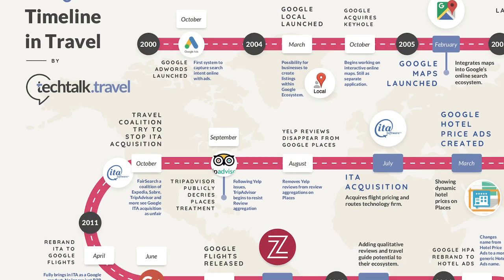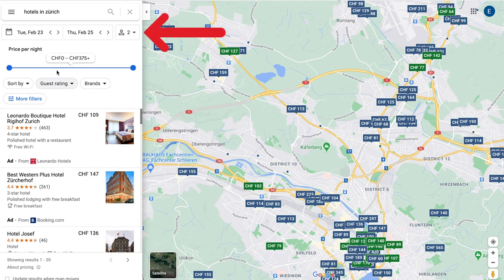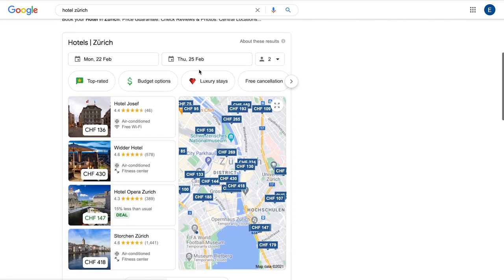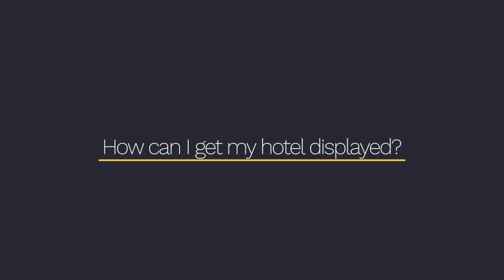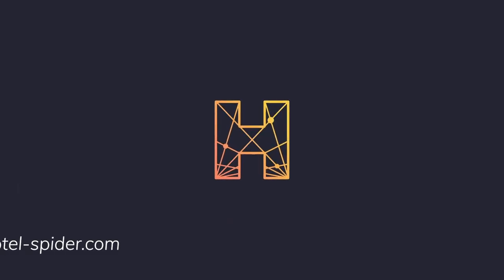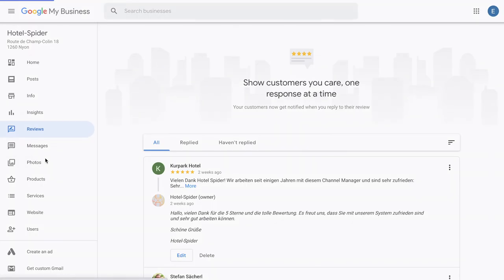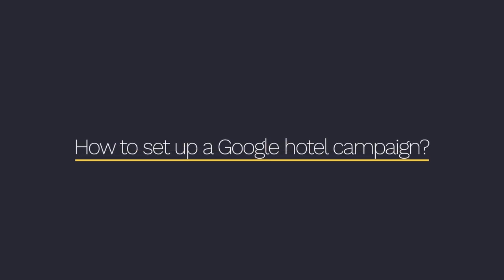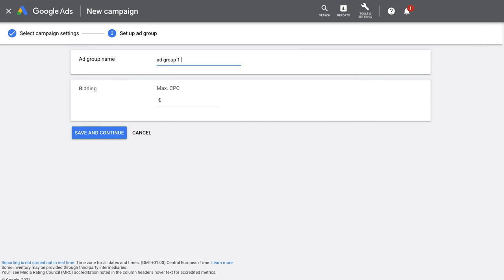How to use Google Hotel ads to increase your direct bookings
Google Update since the production of this Video: Commission-based bid strategies in hotel ads to sunset.

Google has been growing its influence in the travel sector for more than a decade and has become a powerful tool for hotels to reach more customers. There are lots of ways for hoteliers to use Google to their advantage and, in this video, we shall be talking about how Hotel Ads work.
We shall introduce “cost-per-stay” – a new, commission-based pricing model for hoteliers that uses Google Hotel Ads – and explain how hotels and independent properties can make use of this feature.
We’ll cover what Google Ads are, how they work, how your properties are displayed in the interface, and how they make it easier for your customers to locate your hotel and make a booking.
With Google Hotel Ads, your property is listed on Google’s platform and any OTA can bid for clicks from your brand. Make sure you have a tech partner who can connect you, so you can get direct bookings as well – you can work with a channel manager, booking engine, or your PMS to set up a connection.
We’ll show you how all this works and what you need to get started — like setting up a campaign, specifying a geographical area, and connecting your booking channels to the Ads platform.
We’ll also outline some of the advantages and disadvantages of a commission-based model compared to the click-driven model, as well as examining the advantages of Google over traditional OTAs.
At Hotel-Spider, we help hotels connect with Google and get started with Hotel Ads. Let us know if we can help you – we are looking forward to hearing from you.

-- Timestamp --
00:00 How to use Google Hotel ads to increase your direct bookings
00:26 How Google hotel ads have evolved over the past years
01:11 What are Google hotel ads and hot do they work?
02:17 How to get my Hotel displayed on Google hotel search results and on hotel ads
03:44 How can I connect my Google ads account?
04:46 How to set up a Google hotel ads campaign, step by step
05:40 Cost per click vs. Cost per stay
06:36 Cost per acquisition CPA
06:49 Cost per stay CPS
07:57 conclusion and some thoughts on the future of google in the hotel distribution landscape

Hotel-Spider is a cloud-based online distribution platform with a deep-rooted presence in the hotel technology market. We empower hospitality distribution as we imagine, develop and deploy customer-driven software solutions. Our goal is, to simplify the complex distribution landscape through our systems. Our Hotel-Spider Hospitality Distribution Platform includes booking engine, metasearch (Google, Trivago, Tripadvisor), central reservation system, PMS connectivity, and channel manager. Trust your Swiss specialists to optimize your online sales with an integrated and fully automated approach.

Representing the change needed by the fragmented hotel and travel technology landscape, techtalk.travel is a dynamic community of hospitality innovators ranging from hoteliers and hotel owners to industry students and tech providers.
With the power of idea collaboration and shared knowledge with key stakeholders, game-changers and industry influencers we aim to be the go-to resource for neutral hospitality technology content.
Additionally the platform allows technology providers to educate about their services promoting sales, marketing, distribution and to build loyalty through the techtalk.travel community.

This Video includes:
Images and stock footage from shutterstock.com and storyblocks.com